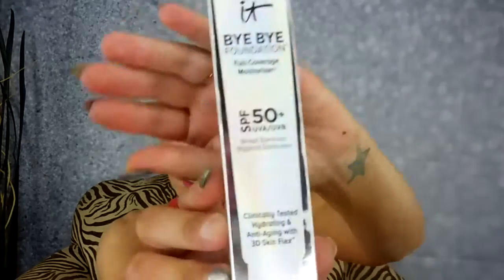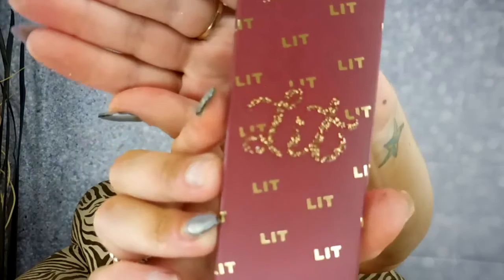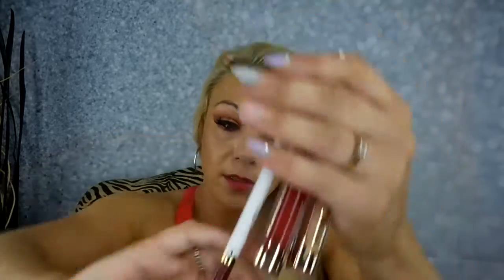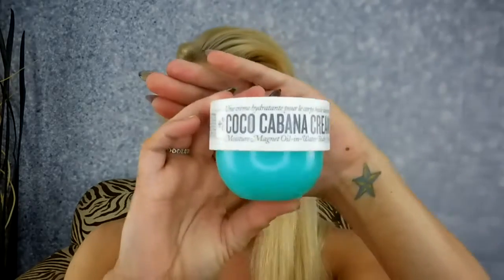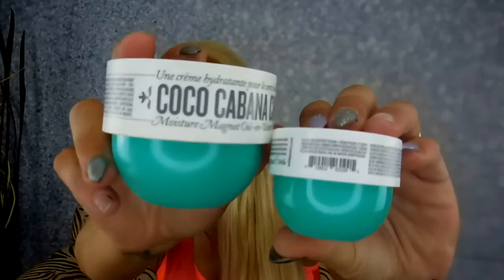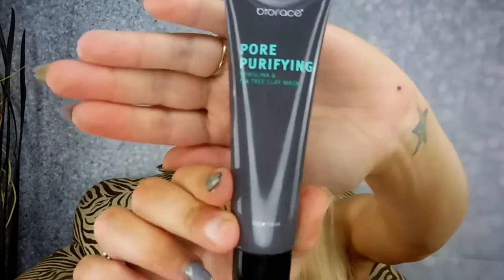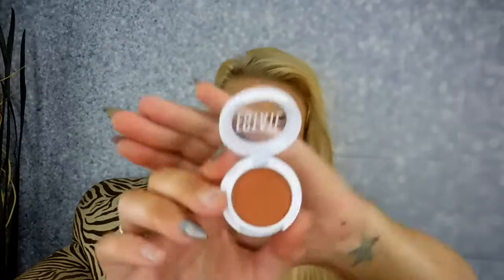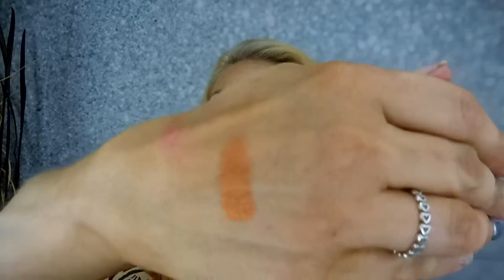IPSY August : GOOD? BAD??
un-bag (is that even a word?!) August Glam Bag... good, bad and the ugly?!